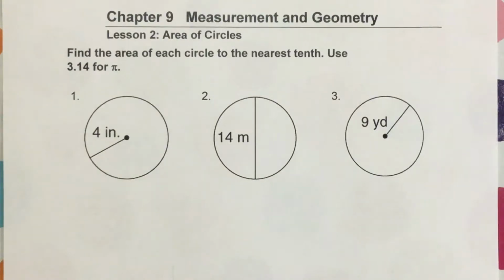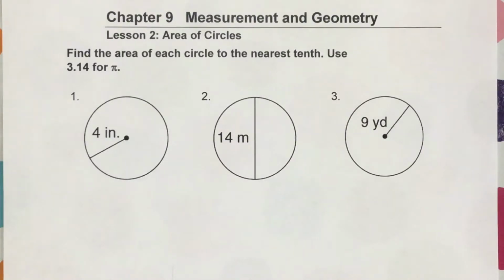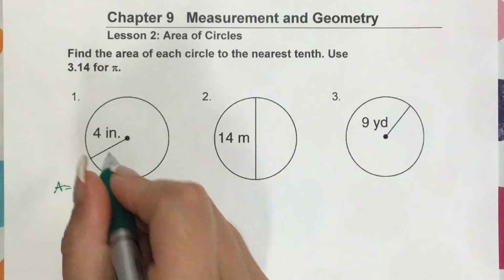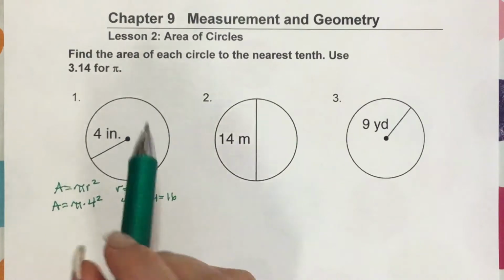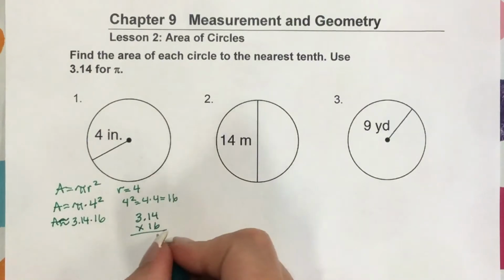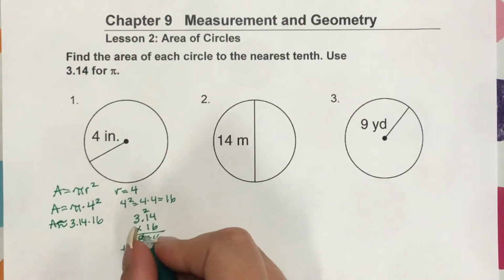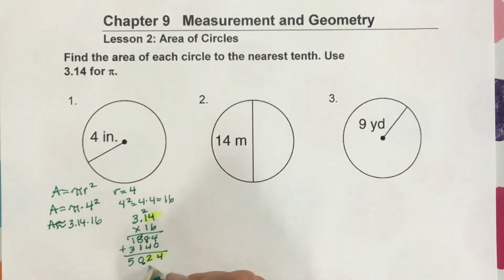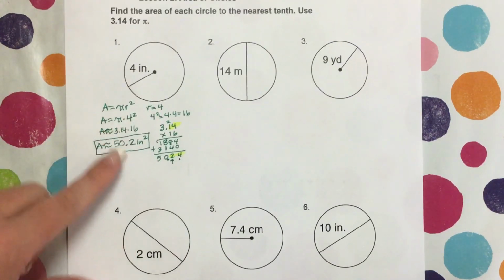9.2 Area of Circles Guided Practice (Part 1)